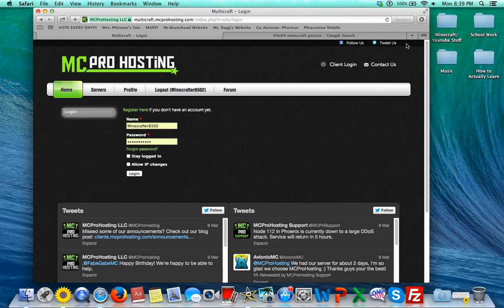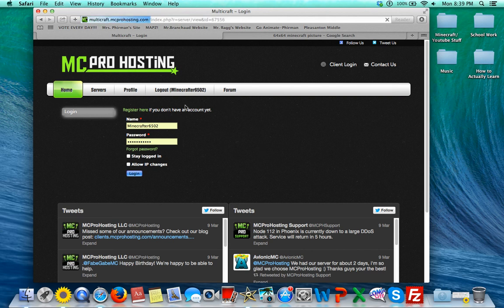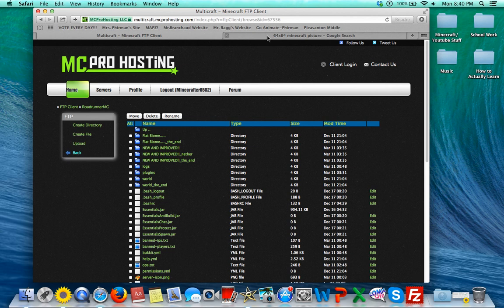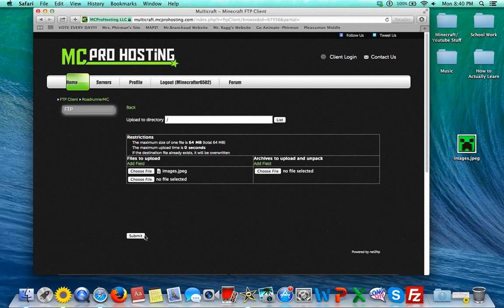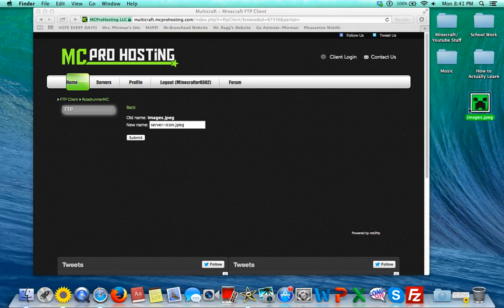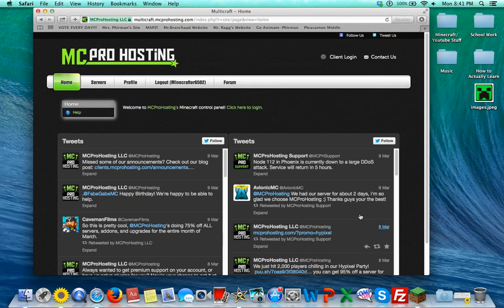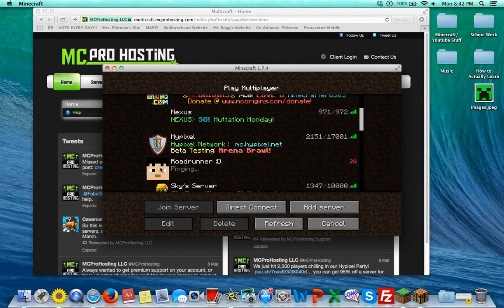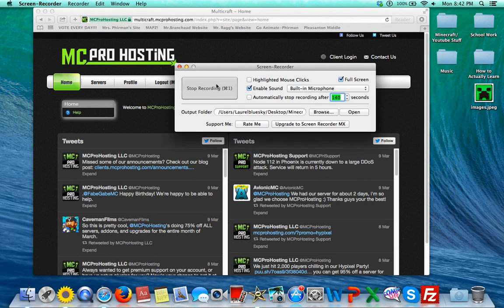How to put a Server Picture- MCProHostings [2014, May be outdated]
[NOTE: This video is from 2014, and it is very likely the formatting for McProHosting has changed by now]

Hey guys!!!
For those of you who have MCProhosting servers, this is for you! This video will show you how to put a PICTURE in front of your server (like the hive's picture!) Anyway, I hope this helped you!!!

THIS IS THE SAME EVEN FOR THE NEW LAYOUT!

2016 update: May not work properly, as layout has changed.

-Minecrafter6502

MCProhostings, Check them out!!!